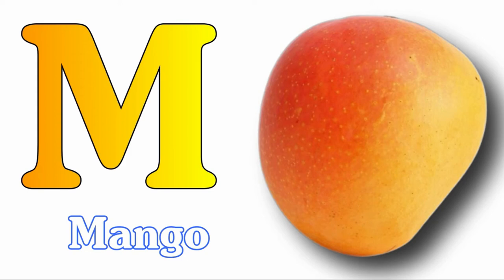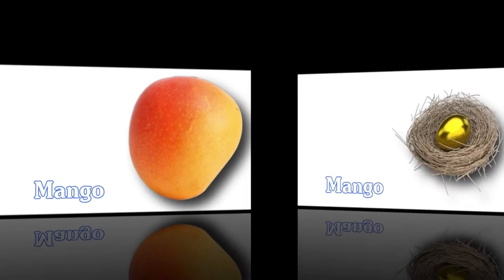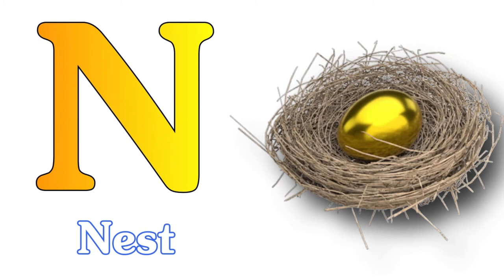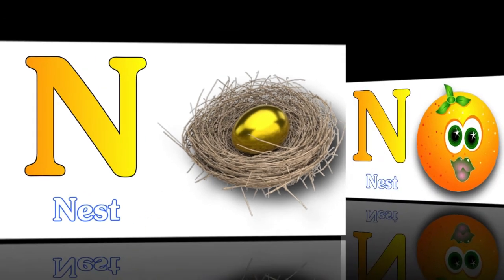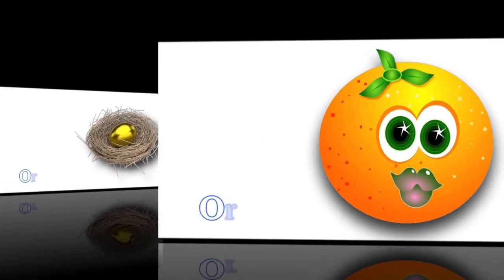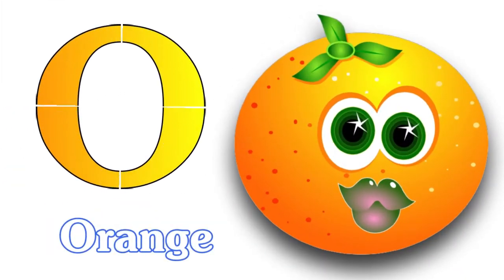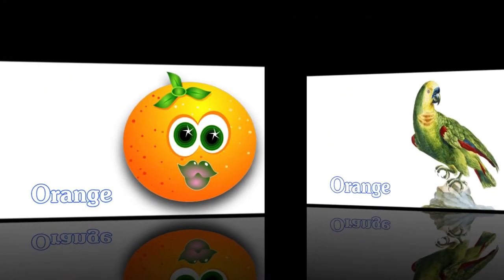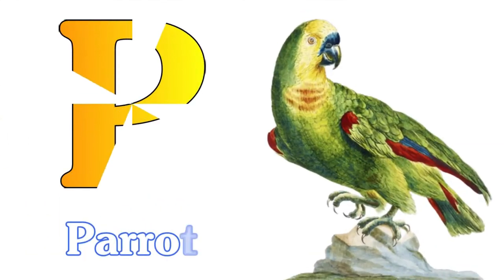Alphabets, phonics song, abcd, abcde, a for apple b for ball c for cat, अ से अनार,english varnamala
Hello Friends.

We provide Videos for children in very simple way.

हिन्दीवर्णमाला ||
Hindi Varnmala ||

हिंदी वर्णमालागीत
हिंदी स्वरब्यंजन
हिंदी बालगीत
बालगीत
Little Baby DBD.
hindi varnmala अ आ  क ख ग
hindi varnmala
हिंदी वर्णमाला
Hindi Varnmala
Nursery rhymes
chhoti e se imli,
badi e se ekha,
Chhota usse ullu,
bada usi hun,
ga se gamla,
Hindi varnmala,
a se gya Tak,
a se gya Tak Hindi varnamala,
Hindi alphabets,
Hindi vowels,
a aa I ee,
k kh g gh ch chh j jh,
अ से ज्ञ तक,
हिंदी स्वर,
अ आ इ ई उ ऊ ऋ ए ऐ ओ औ अं,
हिंदी अक्षर,
क ख ग घ च छ ज झ ट ... ज्ञ,
swar,
word mala sikhen,
varnmala sikhen,
hindi swar seekhe,
ka kha ga gha cha chha ja,
a for apple,
nursery rhymes,
apple,
vovels,
hindi kids,
a se amrood,
aa se aam,
varnmala balgeet, balgeet

Hi Friends
A for Ant | a for apple
B for Boy | b for ball
C for Cat | c for car
D for Dog | d for Duck
H for Hen | h for hot
I for Igloo | I for ice cream cart
J for Jug | j for joker
M for Manki | m for mango
N for Nest | n for nest